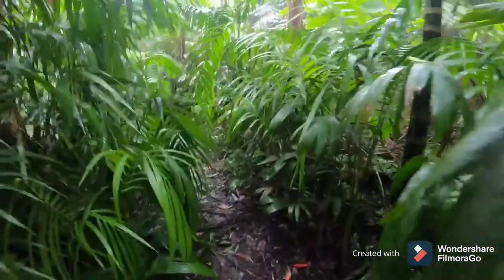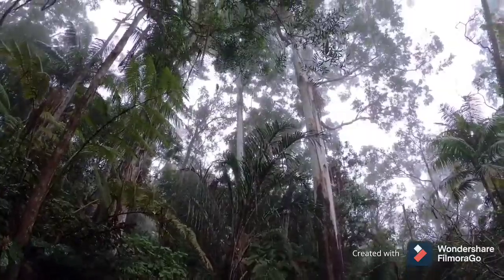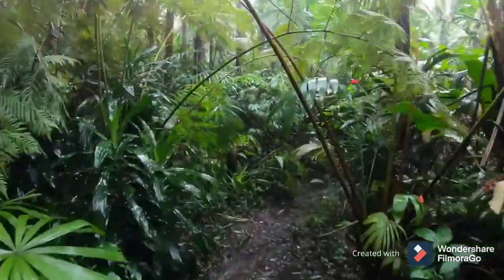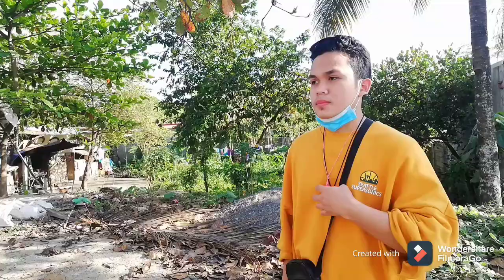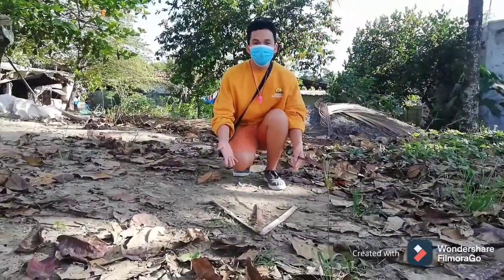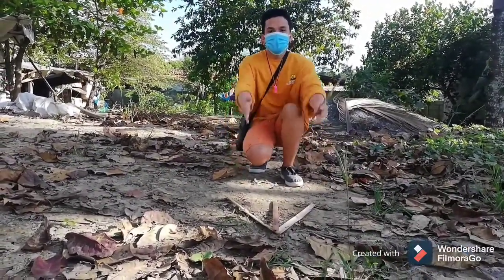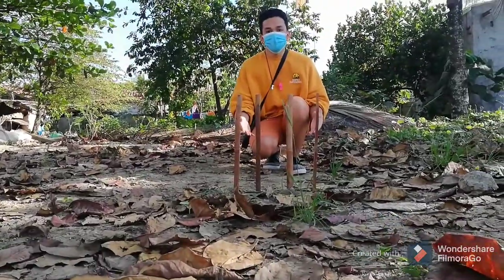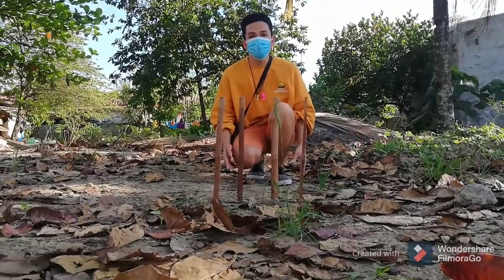MOUNTAINEERING : TRAIL SIGNS AND SIGNALING